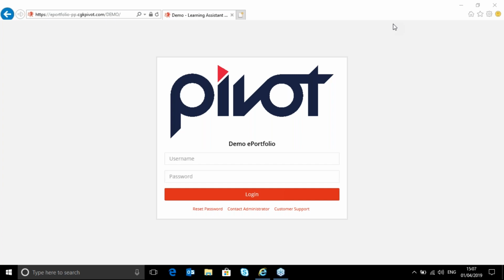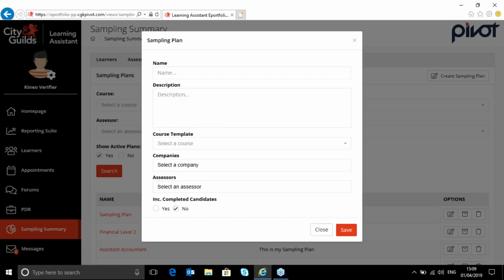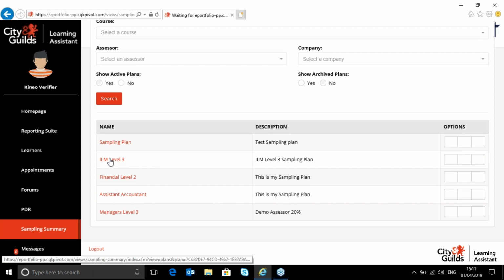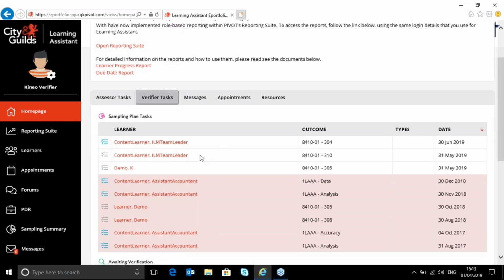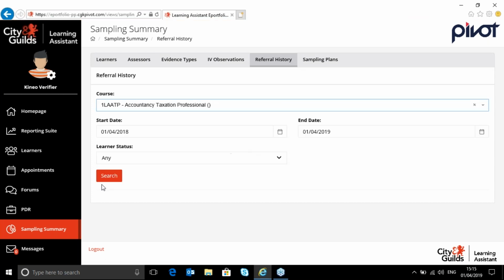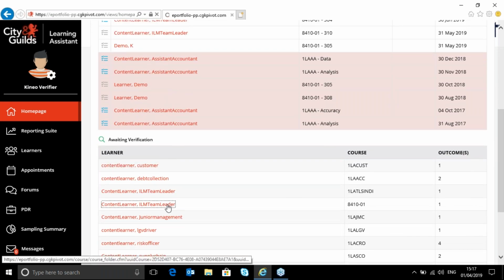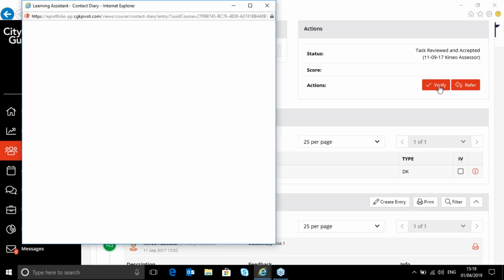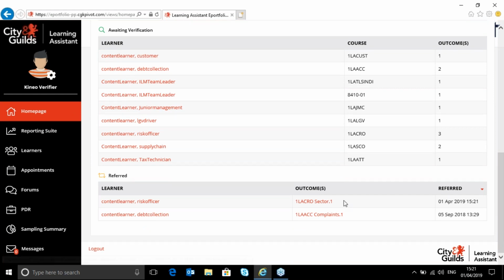IQA Kaplan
Description